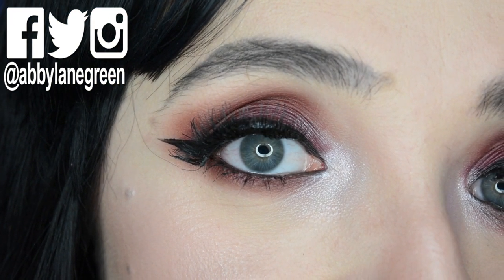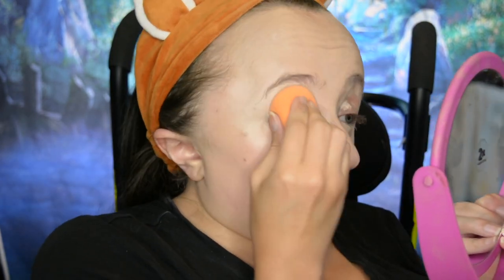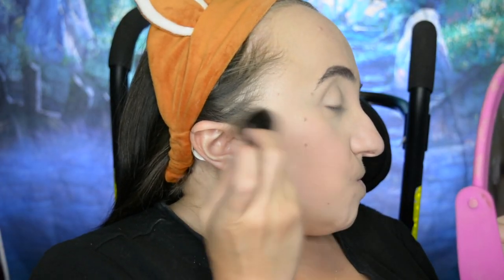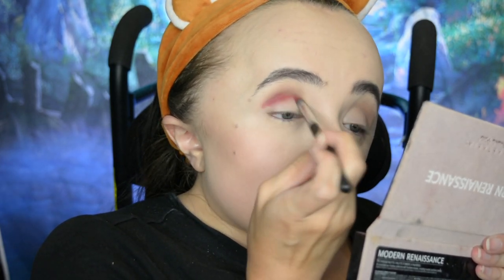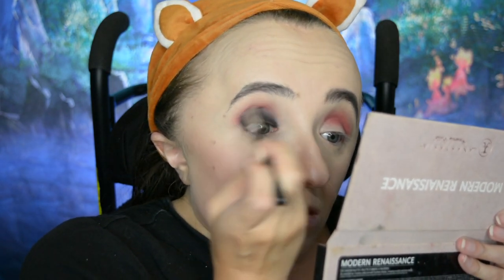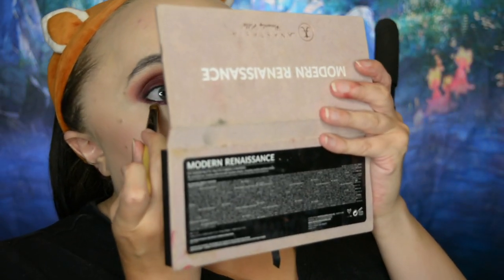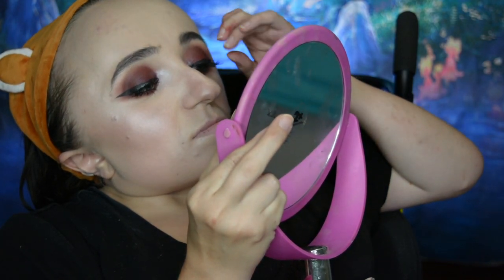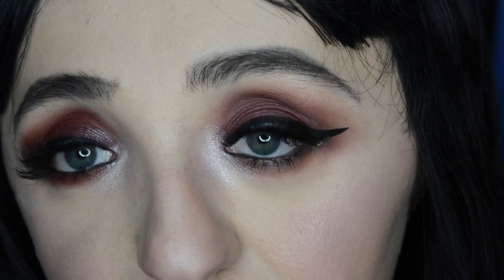DARK / RED EYESHADOW Tutorial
PRODUCTS USED:
- Colourpop No Filter Foundation
- Colourpop No Filter Loose Powder
- Maybelline Instant Age Rewind Concealer
- Colourpop Brow Pencil in "Jet Set Black"
- blinc Cosmetics Eyebrow Mousse
- Colourpop Super Shock Eyeshadow in "Paradox"
- Estate Cosmetics After Glow highlighter in "Dew Me"
- Maybelline Lash Sensational Mascara
- Ardell Magnetic Eyelashes in Double Demi Wispies
- Kat Von D Liquid Lipstick in "Witches"